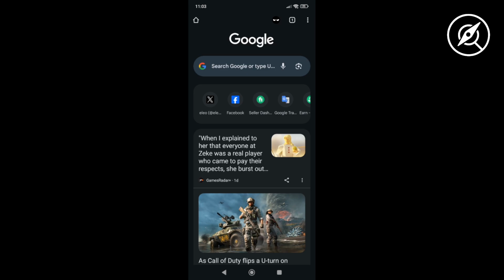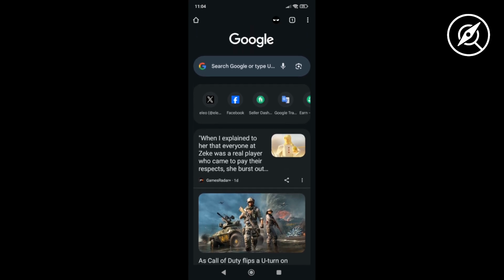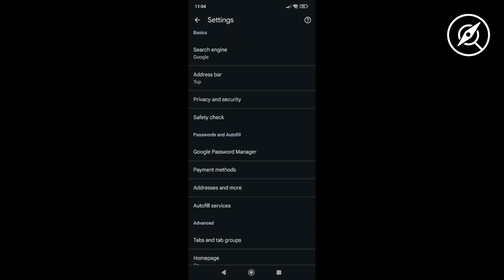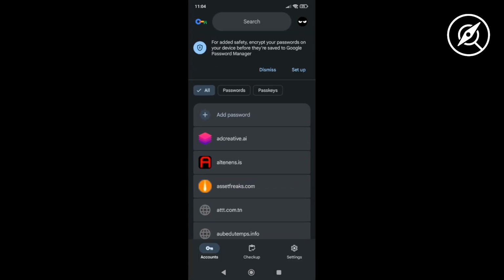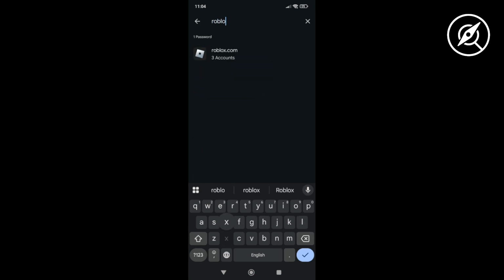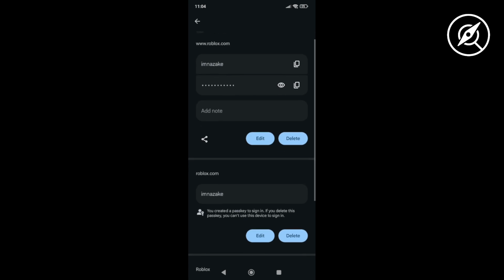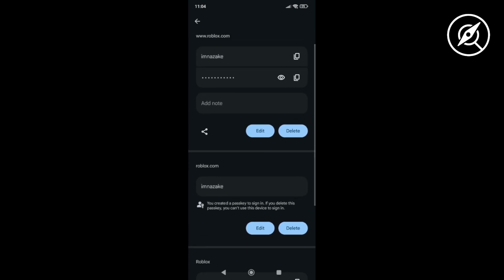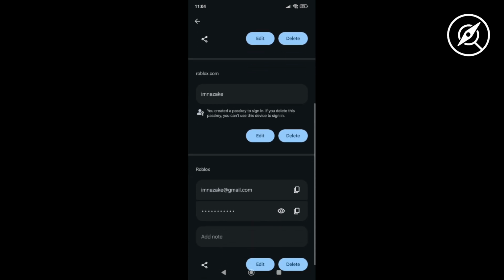How To See Current Password on Roblox (Mobile)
Forgot your Roblox password? This quick mobile tutorial shows you how to view your current Roblox password on your iPhone or Android phone. Learn the steps to reveal your saved password and get back into your account fast. We'll guide you through the settings to find your login info securely. Never get locked out again!